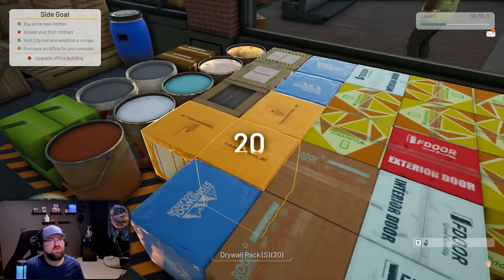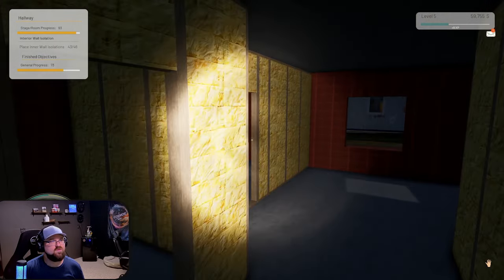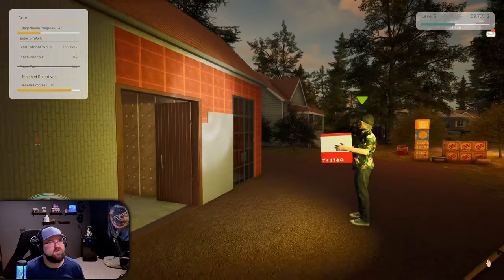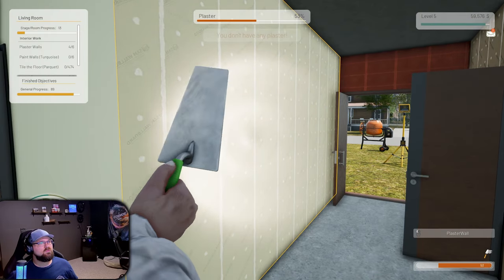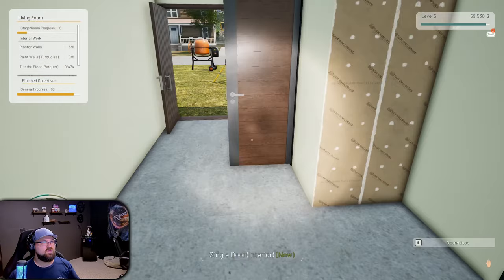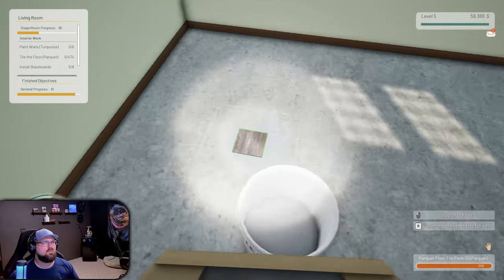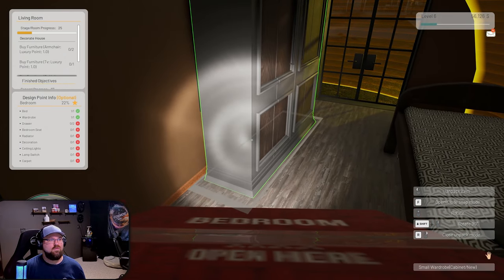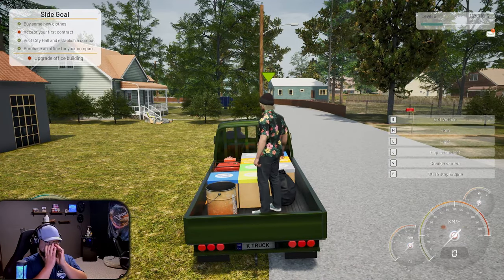CONTRACTVILLE /// ODD JOBS TO PAY THE BILLS